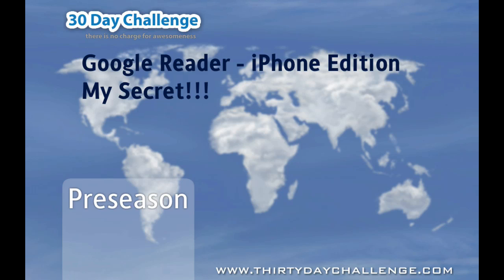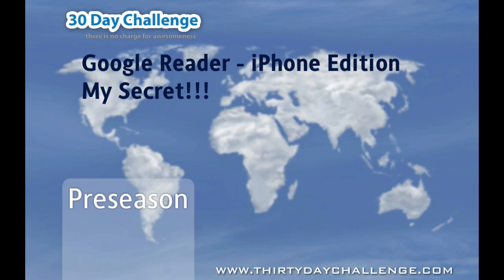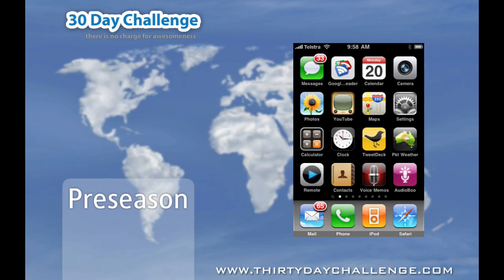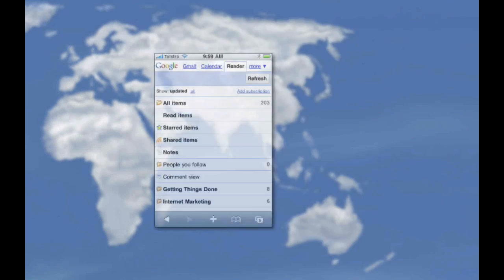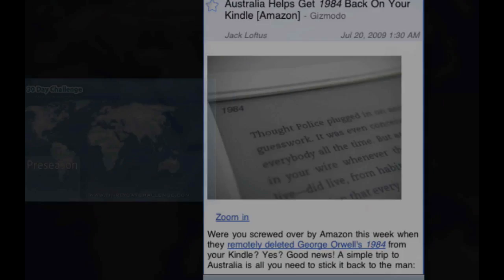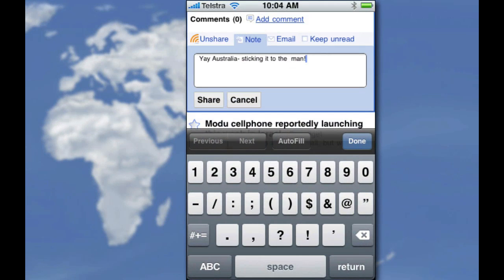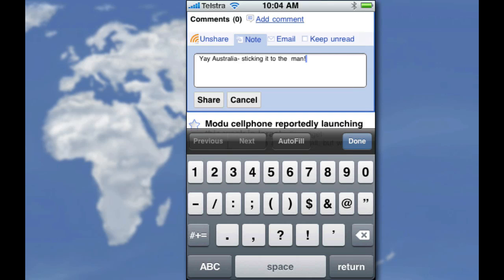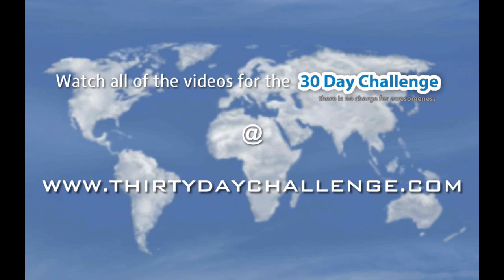30DC - Google Reader Part Three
Ed reveals his secret way of keeping on top of eveything in his Google Reader using the iPhone. Find out more about Google Reader on the iPhone